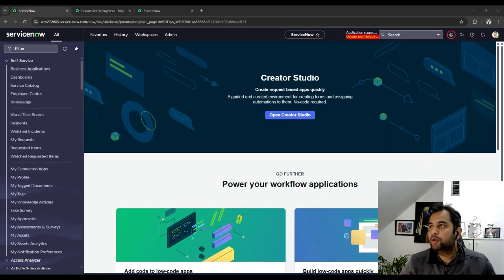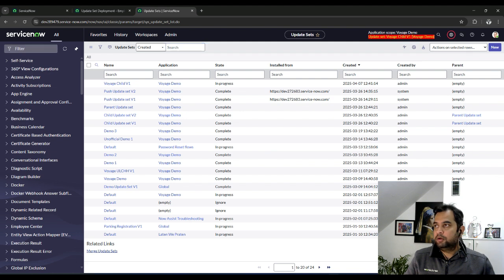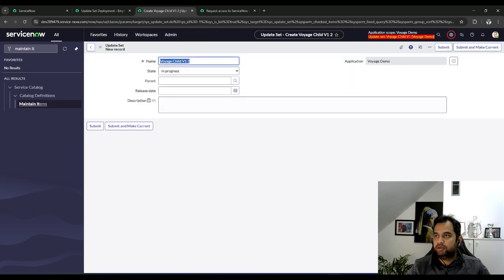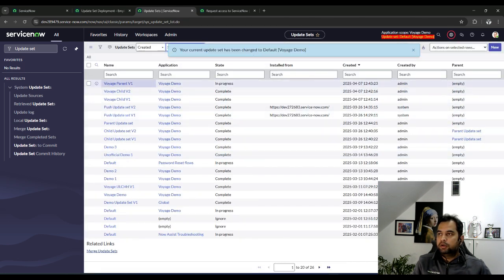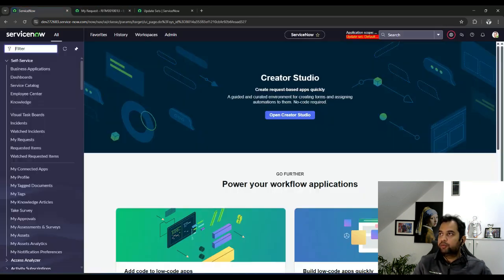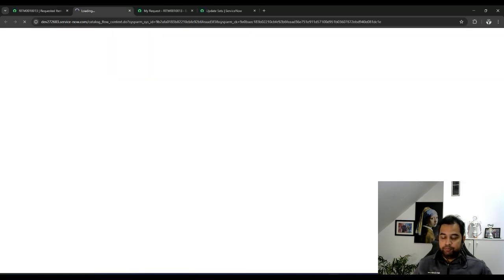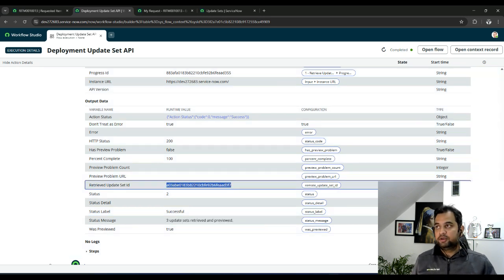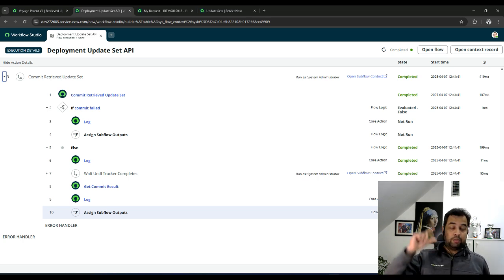CICD update set APIs Part 3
In this video, i have shown how the APIs react to batch update sets.

If you like the video and want to make suggestions for new videos please let me know in comments.